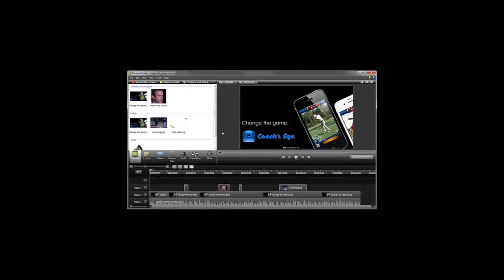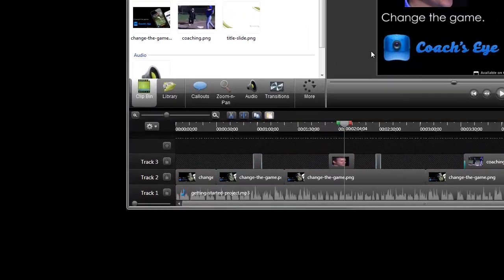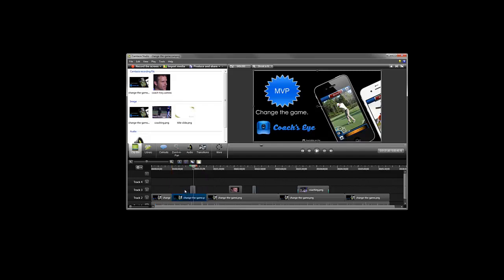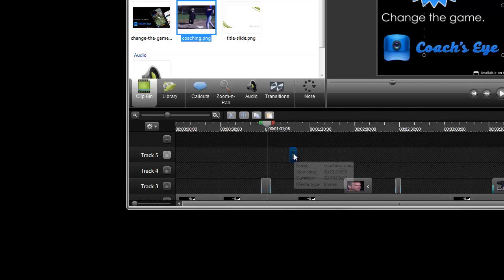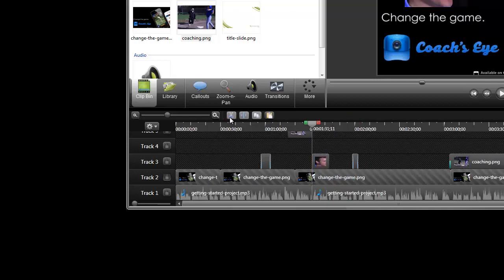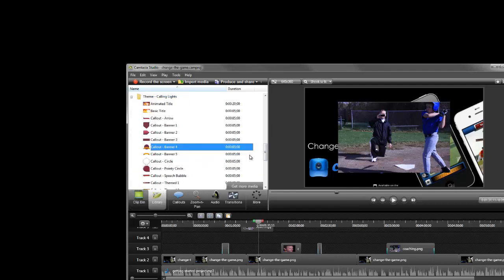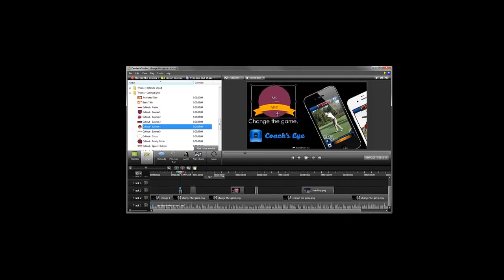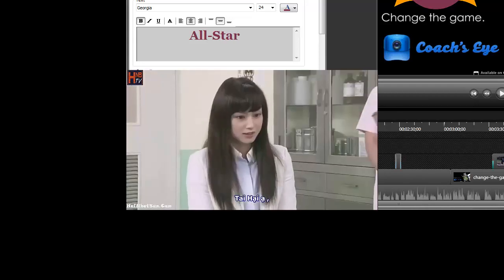BÁc sĩ bá đạo- khám bệnh lộ hàng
khám bệnh lộ hàng lột đò